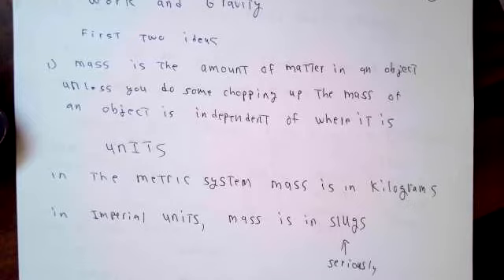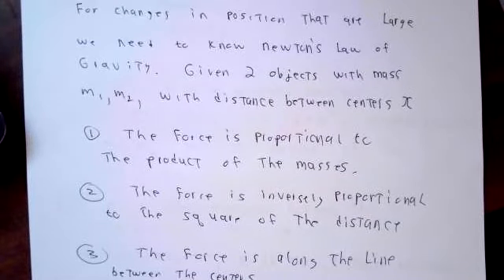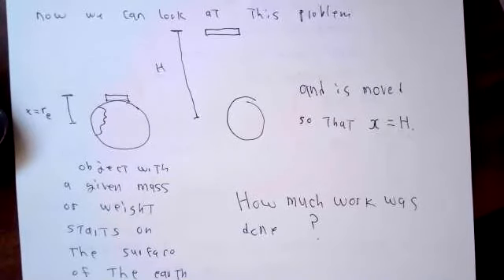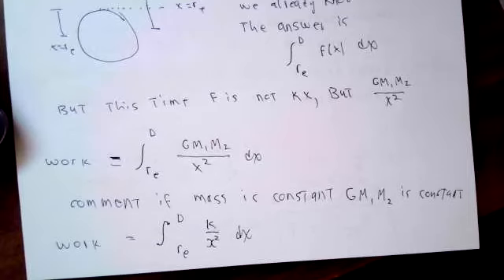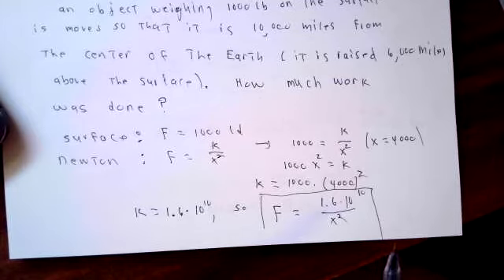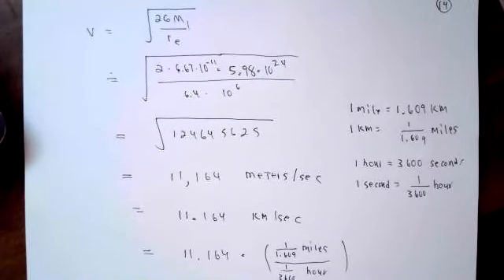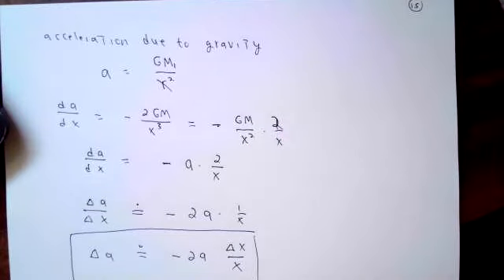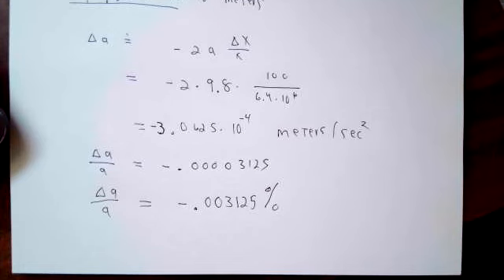Gravity and work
This is a discussion of work done in a Newtonian gravitational field. Main points are Newton's law of gravity and use of units.

People looking for a little gravity related humor might have a look at coolhardlogic on youtube about gravity. Warning: the sarcasm level is
rather high.